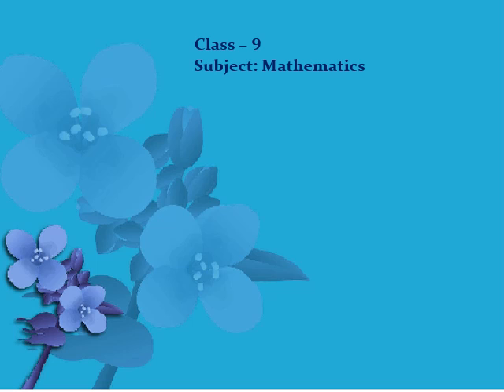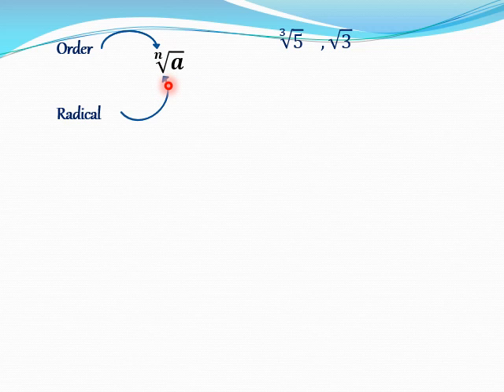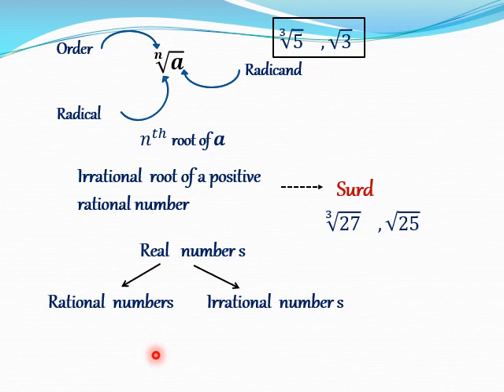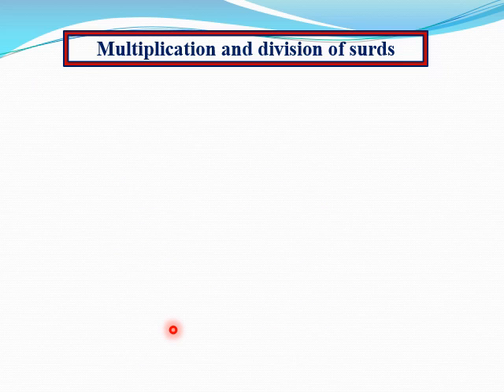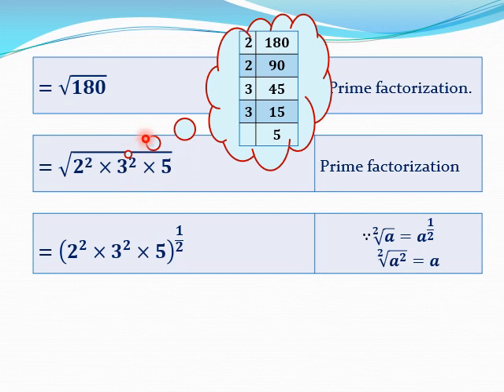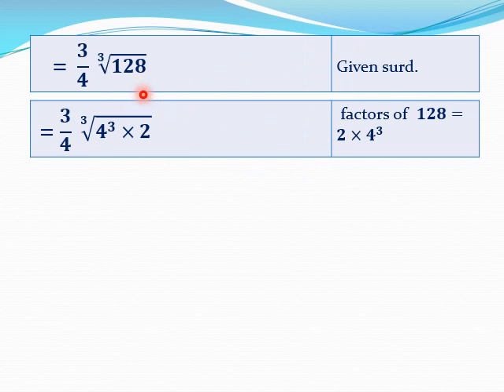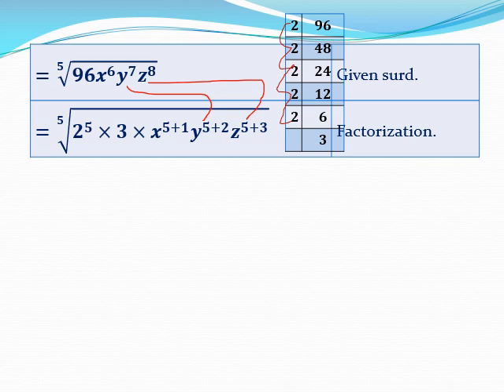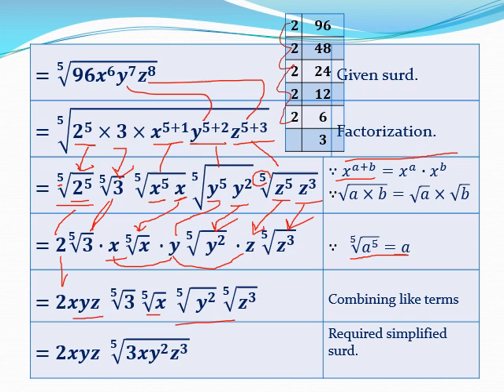4-7 algebraic expressions maths 9 ptb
introduction to surds , conditions to be a surd.  Exercise 4.3 Question # 1